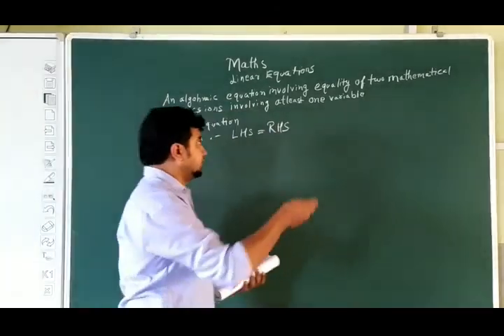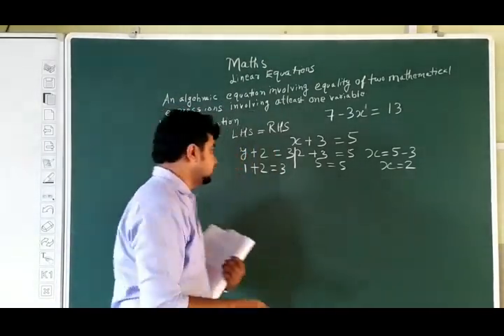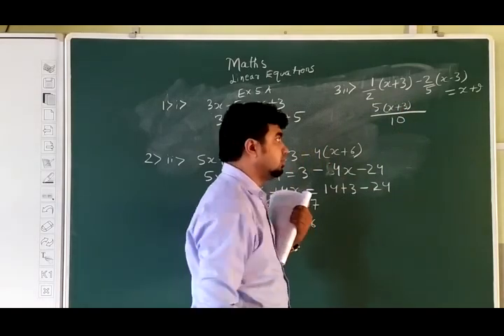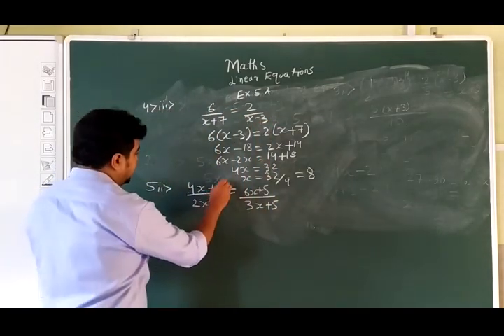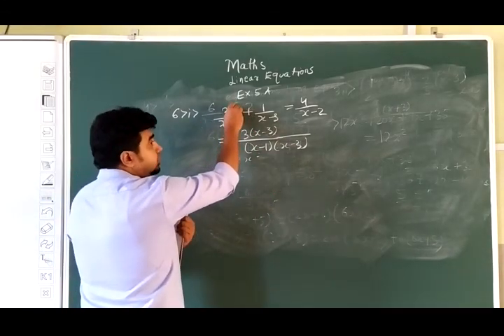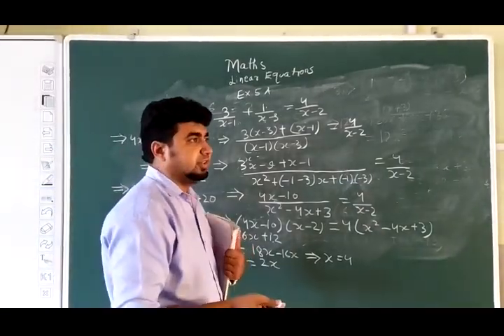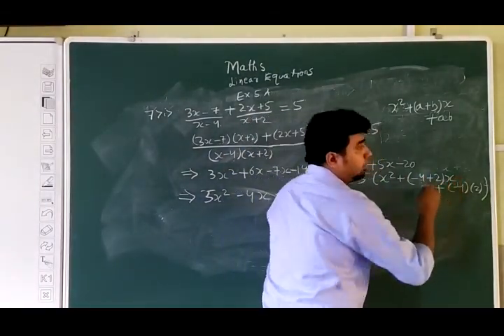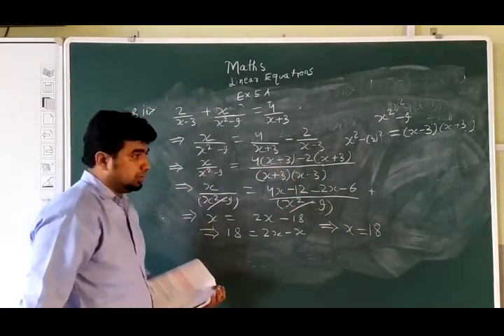ICSE Class8 Maths Linear Equations